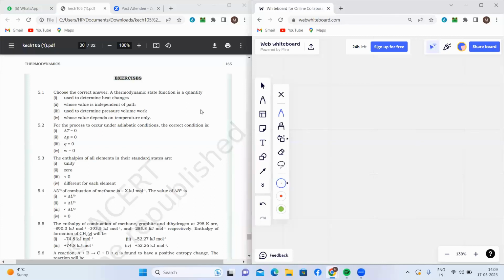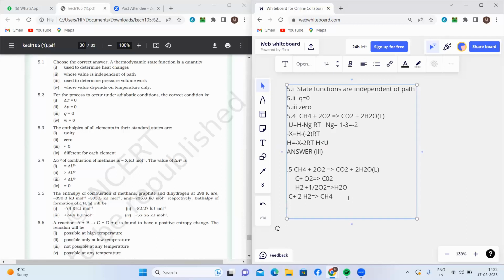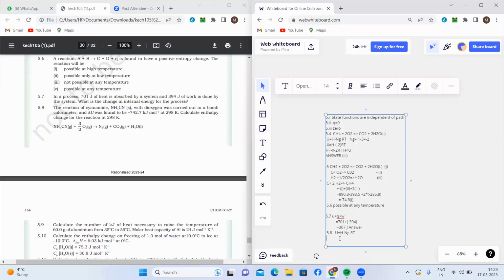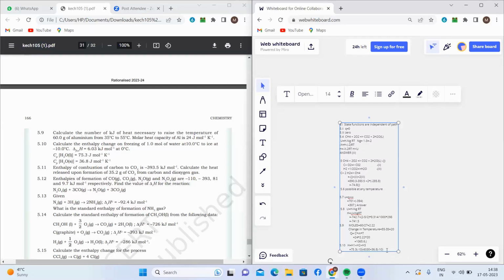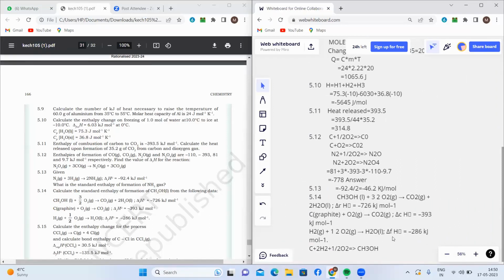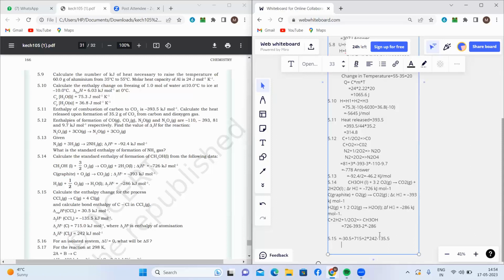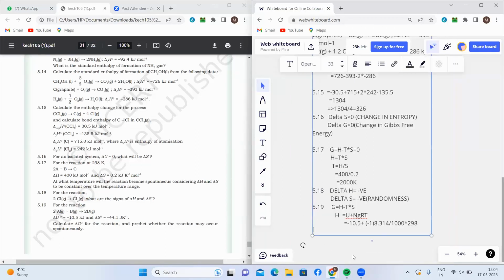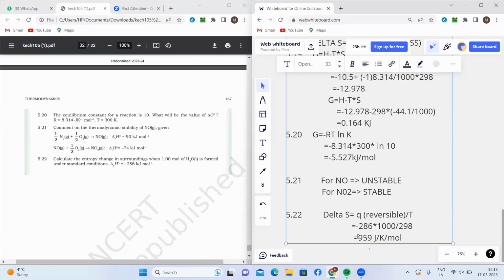Mayank Jhunjhunwala | JEE | NCERT Solution | Chemistry XI | Chemical Thermodynamics